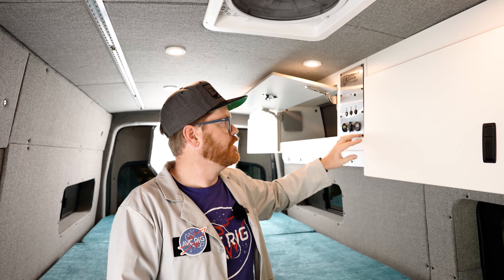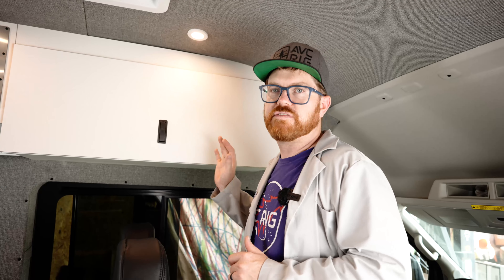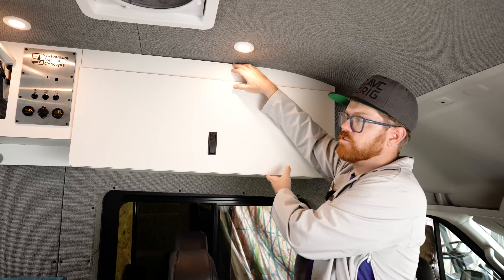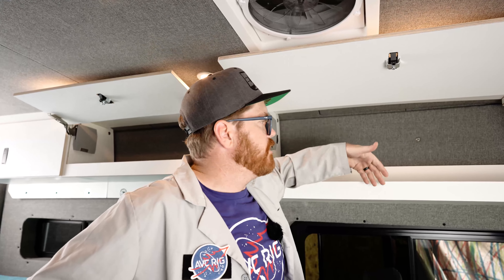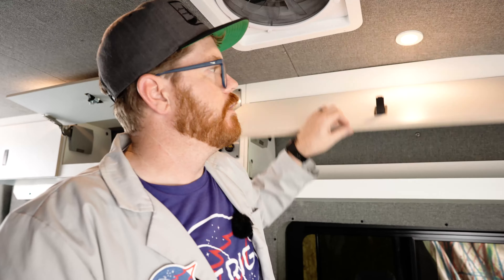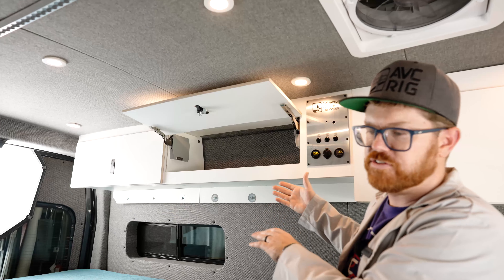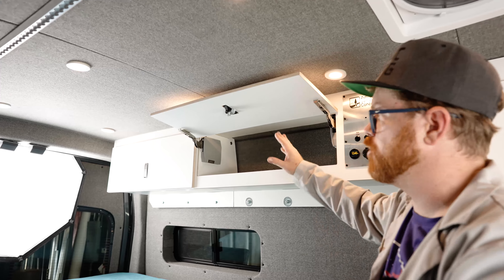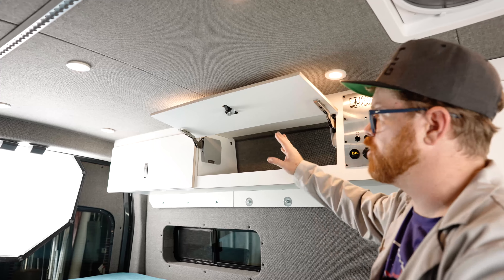EASY DIY VAN CABINETS | AVC Overhead Cabinets OVERVIEW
Hello Everyone! Today we're presenting AVC's NEW Overhead Cabinets for the Ford Transit!